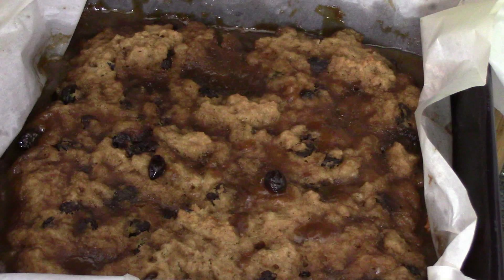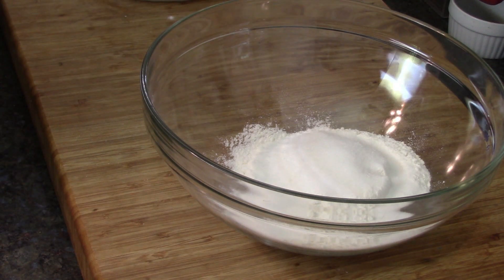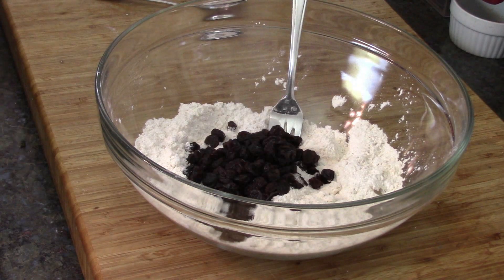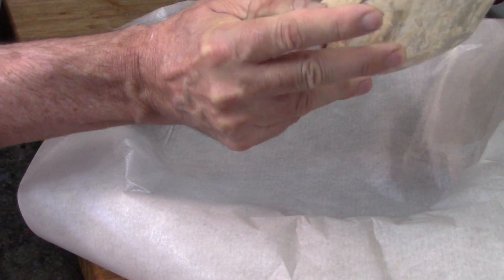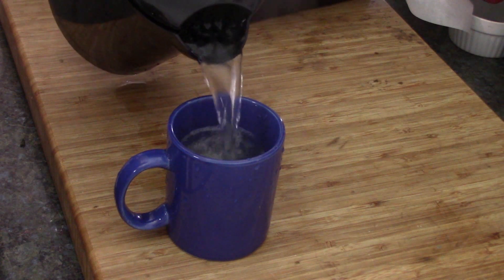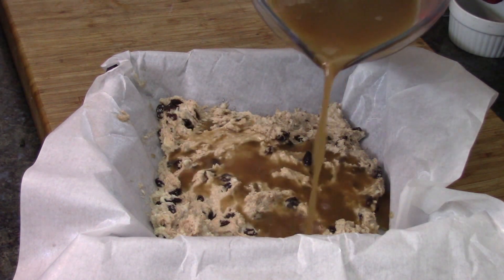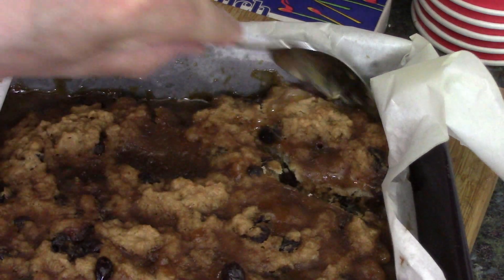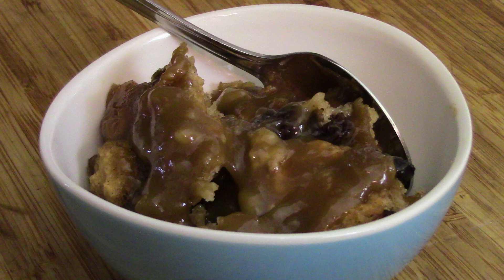Poor Mans Pudding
This is a simple dessert with simple ingredients that come together for a pleasant finish to any dinner